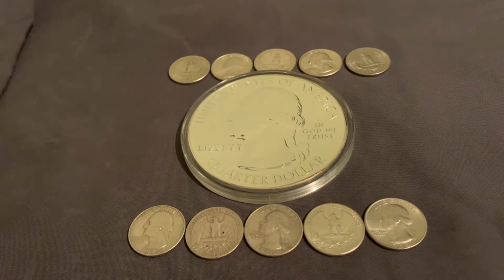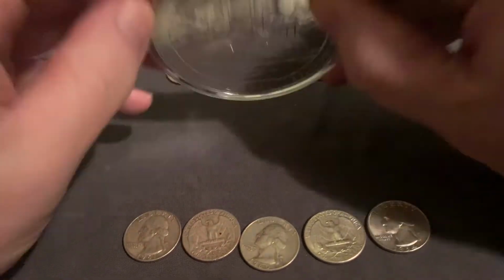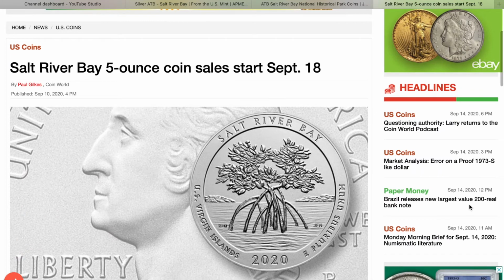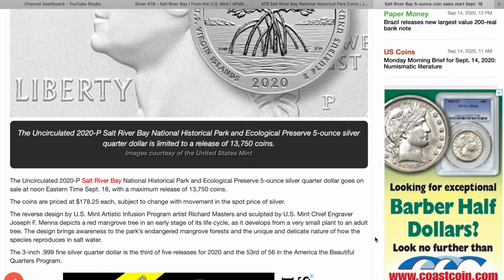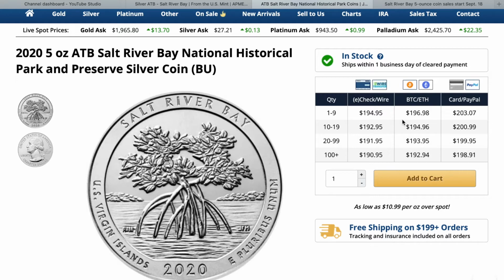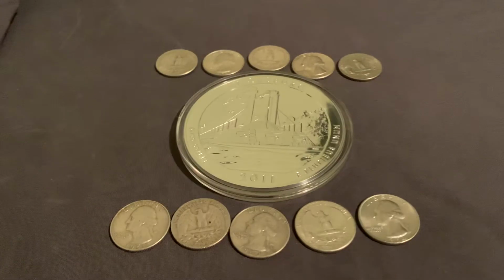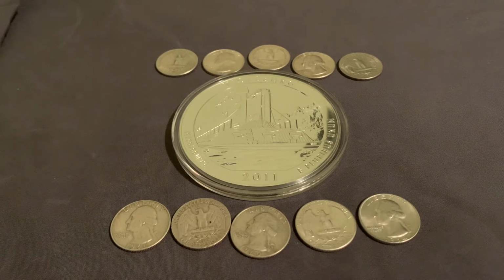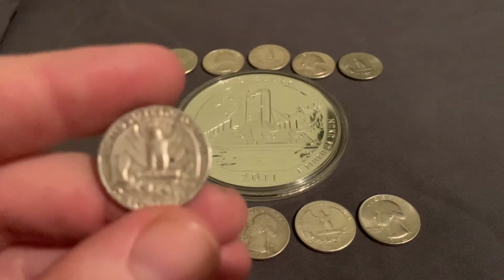New 5 oz America The Beautiful Coin Released Today!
this video talks about the new ATB coin that was released today

                Toronto, Ontario, Canada
                M5N 0A2